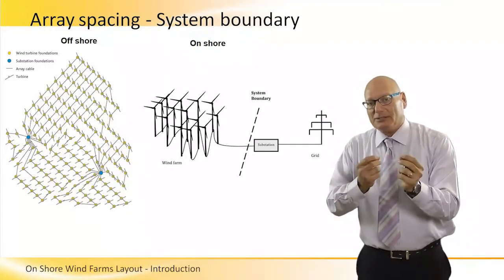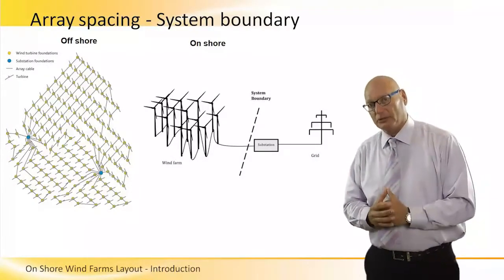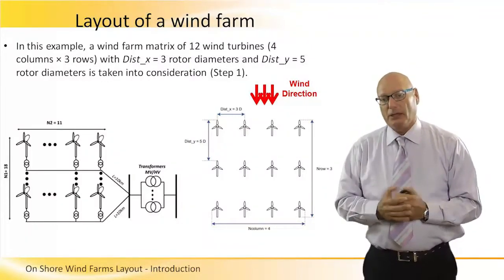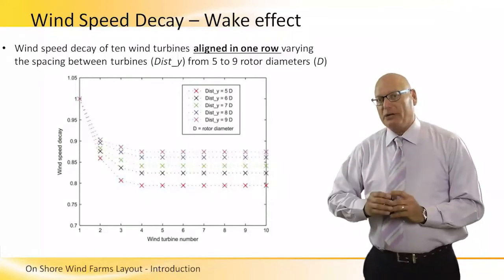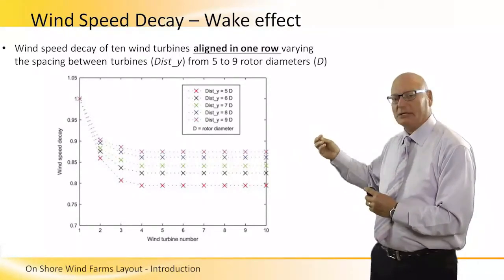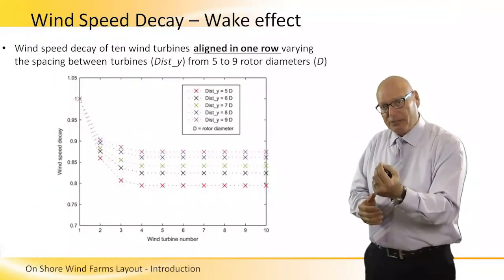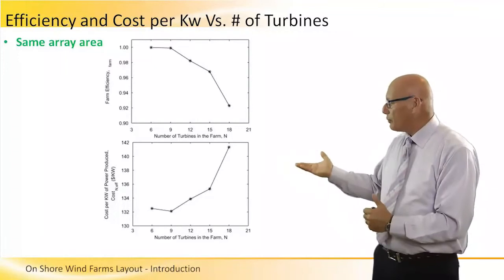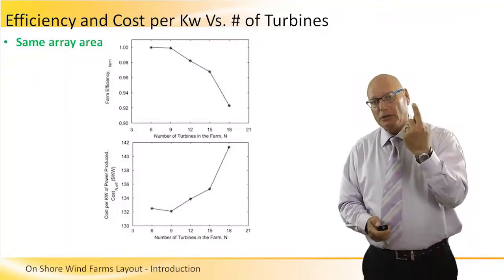Onshore Wind Farms Layout - Introduction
Onshore Wind Farms Layout has special design parameters which needs to be taken into consideration such as: Location, Layout and array spacing, boundaries, wind speed decay and others as explained in this video by Koby Plaschkes.